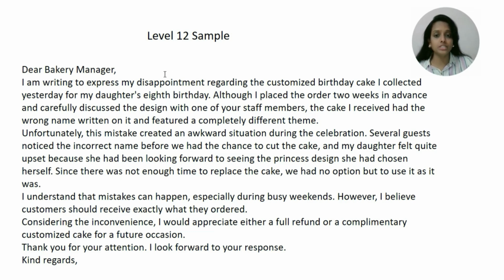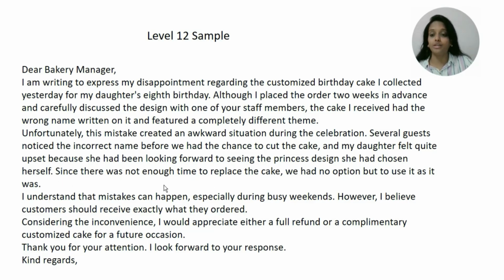Stop Memorizing Templates in CELPIP Writing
celpip writing templates